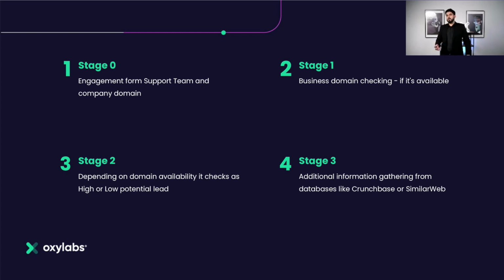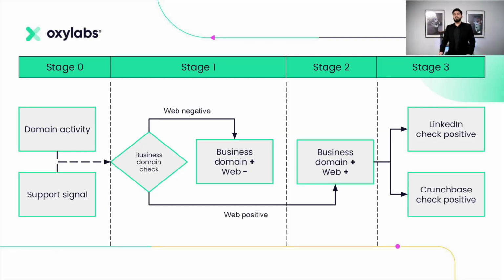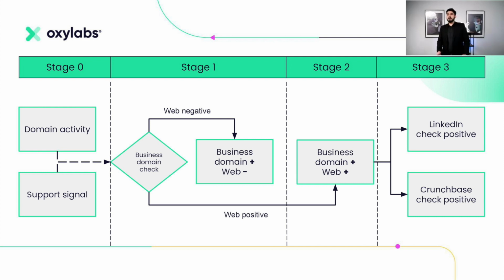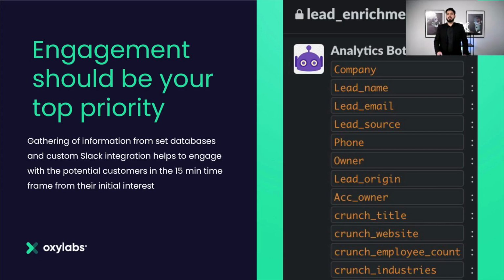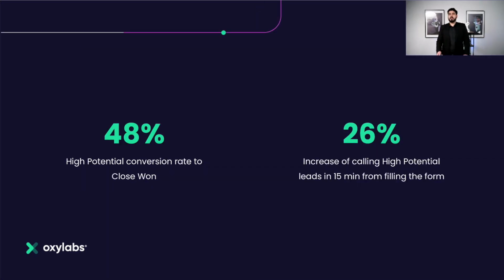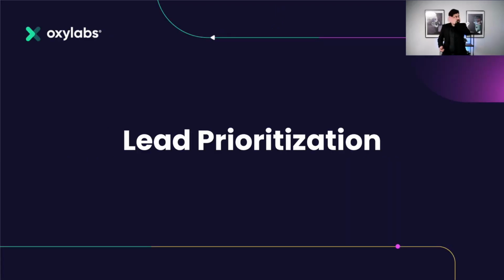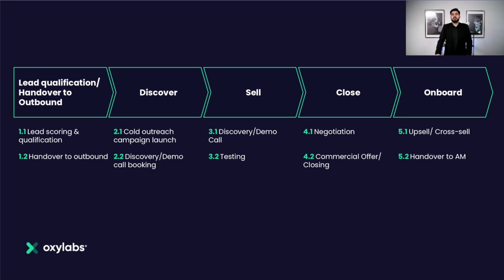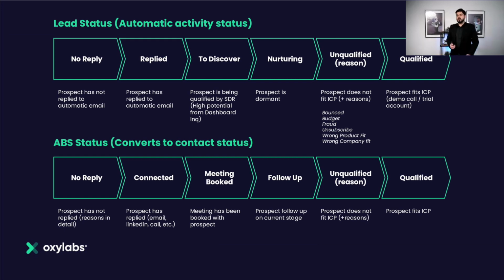OxyWay: Mantas Mikšėnas - Next-Gen Inbound Sales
Knowledge sharing is very important here at Oxylabs, that’s why for the second time we hosted OxyWay - a series of talks, where we invite external audiences to meet our teams and share what we do here at Oxylabs.

In this video, Mantas, Inbound Sales Team Lead @ Oxylabs, will cover the importance of data enrichment of incoming prospects and how to work with the given data to optimize and increase sales funnels. You will learn about:

- Automatic and manual approach to lead qualification
- Personal funnel management